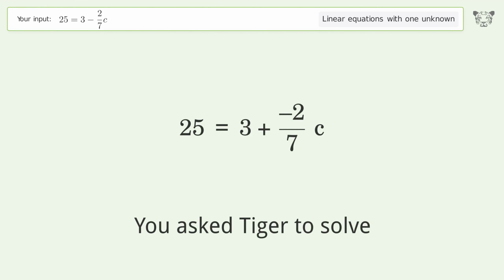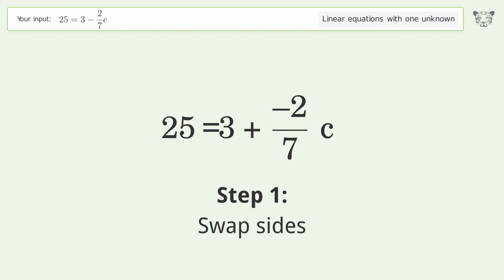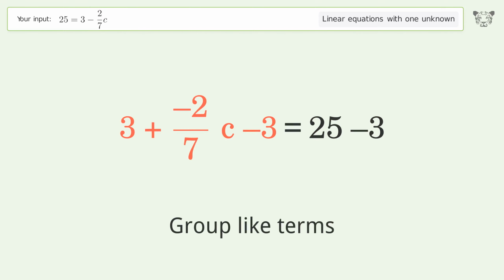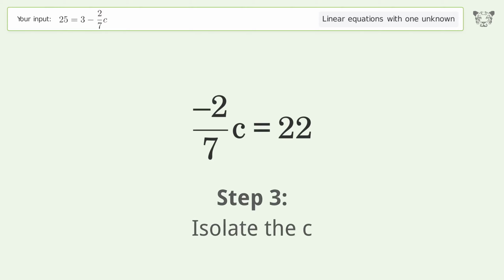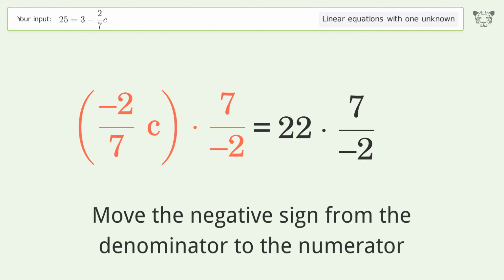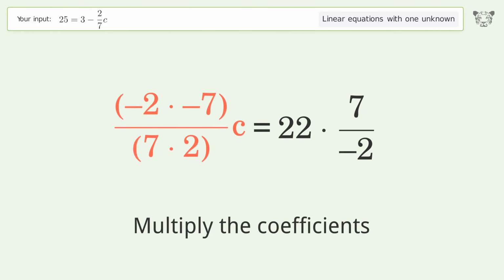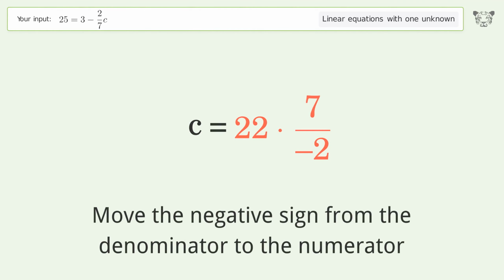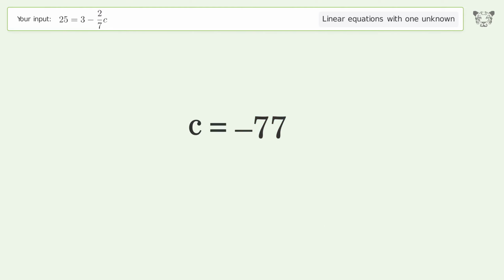Linear equation with one unknown: Solve 25=3-2/7c step-by-step solution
Solving 25=3-2/7c using the linear equation with one unknown solver

for a step-by-step and more tips and tricks for dealing with linear equations with one unknown.